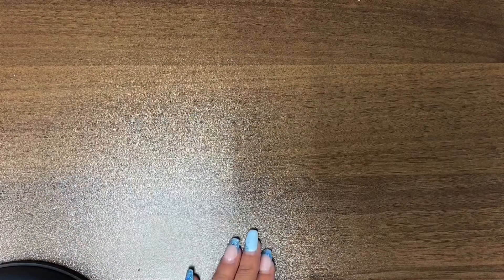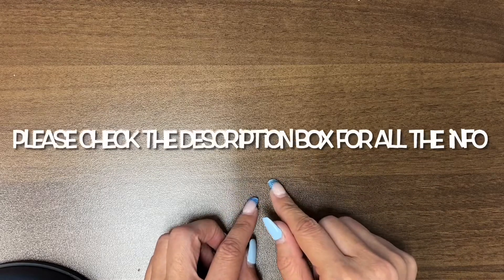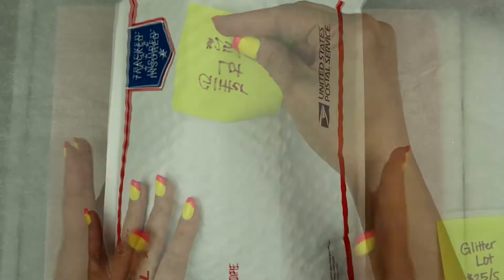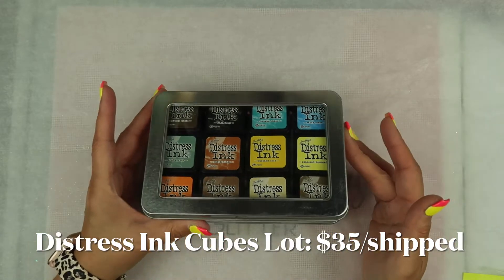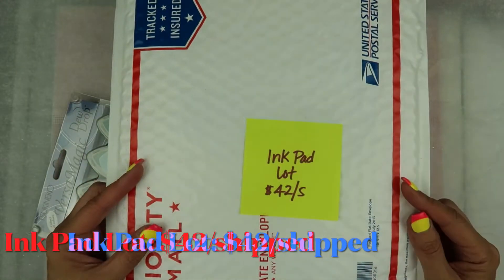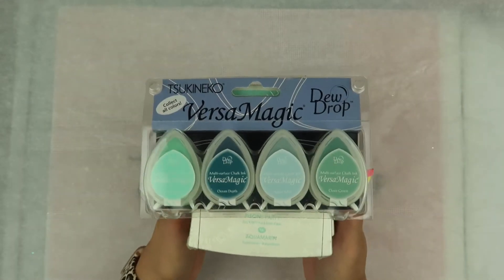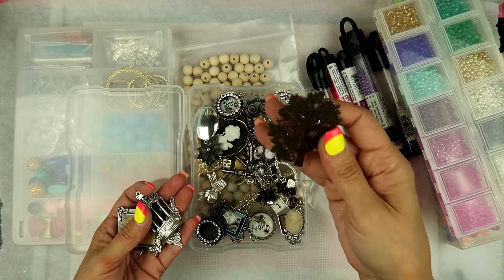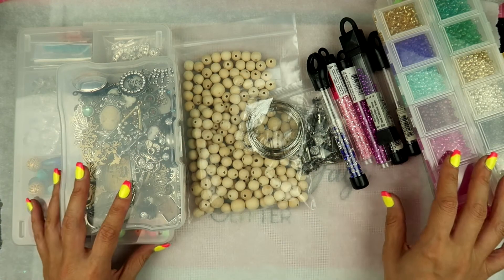CRAFTY DESTASH LOTS! | COME SEE!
Hello My Crafty Friends! I’m majorly cleaning out my craft room & I have put together some destash lots that you might be interested in! Check down below for availability & all the destash rules. All lots will be shipped PRIORITY Mail & comes from a smoke-free home! Happy Crafting!

DESTASH RULES

• US Only
• First come, first served (Sorry, No holds)
• Please pay within 30 minutes or I will move on to the next interested person in line.

LOTS FOR SALE

• Glitter Lot: $25/shipped - Available
• Distress Ink Mini Cubes Lot: $35/shipped - SOLD!!
• MS Glitter Paints: $25/shipped - Available
• Ink Pad Lot: $42/shipped - Available
• Sequins Lot: $25/shipped - SOLD!!
• Jewelry Lot: $65/shipped - SOLD!!
• Washi Tape Lot: $50/shipped - Available

Thanks again for all your support & welcome to all my new & returning subbies! If you enjoyed this video, I'd appreciate you giving this video a thumbs up 👍!

Mimi